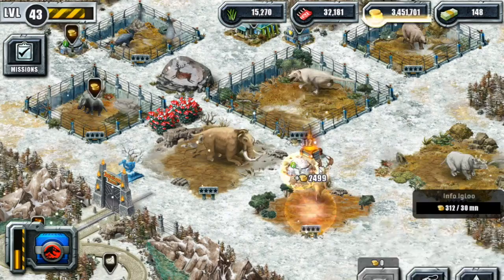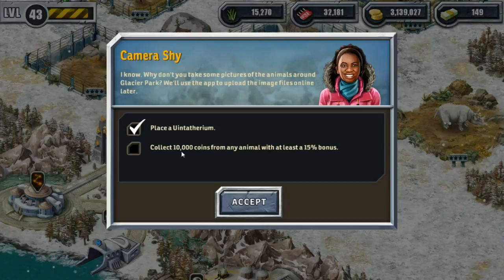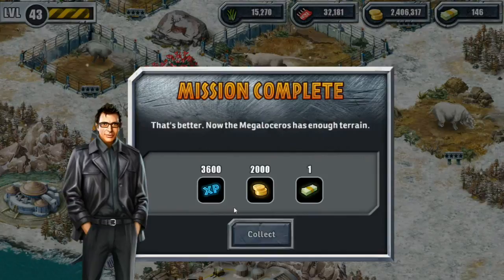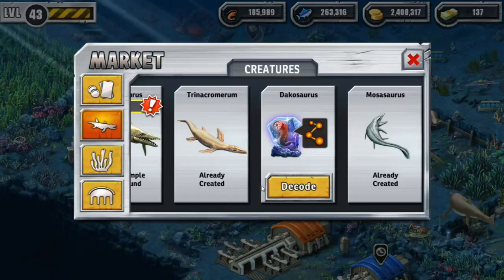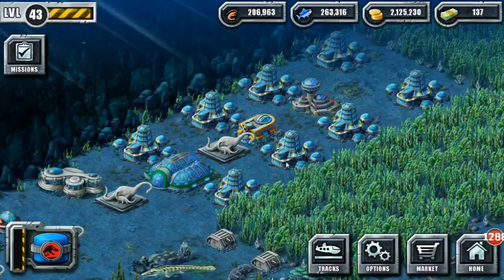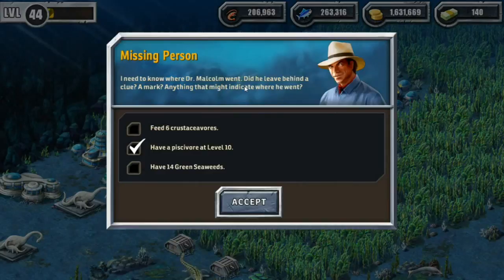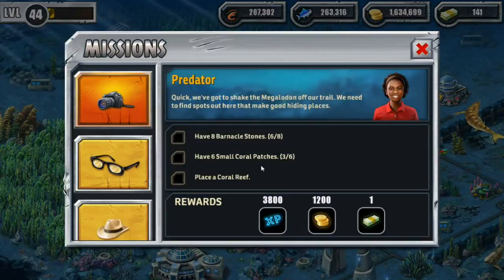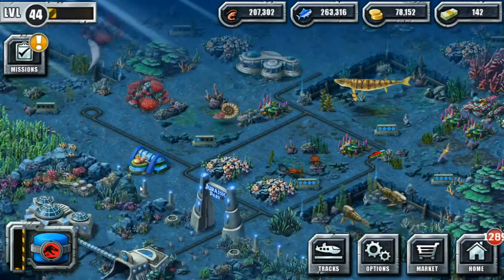Jurassic Park Builder || MEGALODON INSPIRED CORAL REEF || Episode #50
Is this enough escape routes yet?!

After wandering onto a mysterious island it appears Seri the Pixel Biologist has been tasked with taking care of dinosaurs in Jurassic Park Builder!! Clearing jungle, building security towers, ordering giant crates of leafy lettuce and fresh meat for all our hungry herbivores and carnivores... just what have we gotten ourselves into?! But then again, who could resist that adorable face on our new baby triceratops?!

Welcome to Jurassic Park Builder, a dinosaur-park simulation game! We've been charged with the task of not only raising dinosaurs, but expanding Jurassic Park as a whole! What adventures will we end up on as we try to conquer this task and discover as many species as we can get our hands on?!